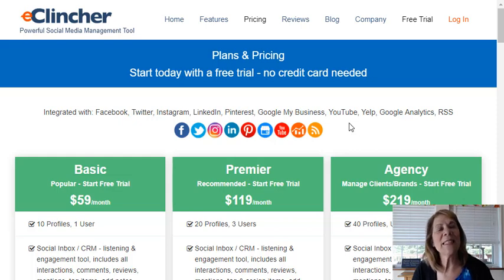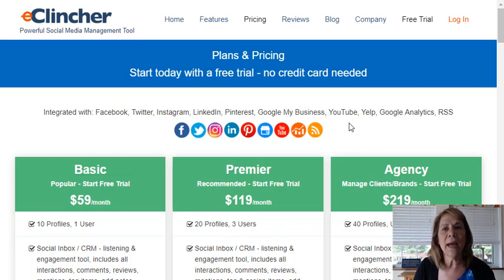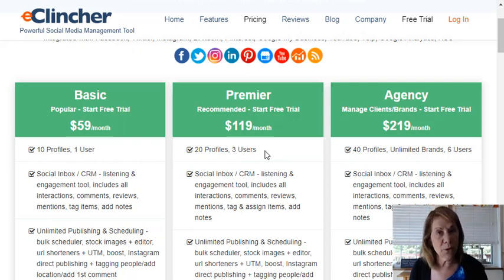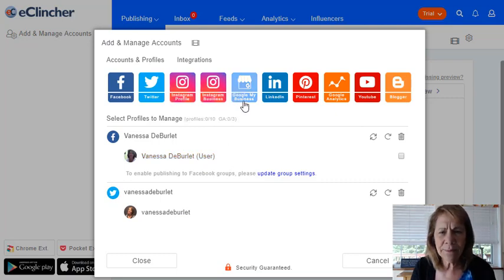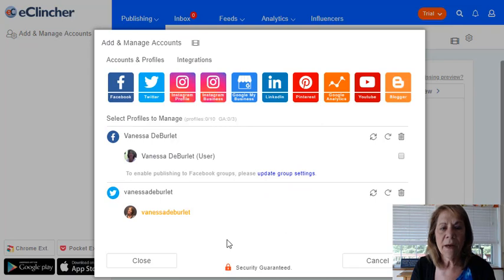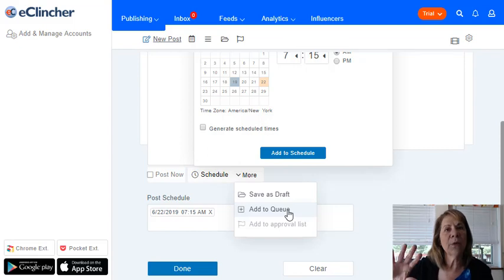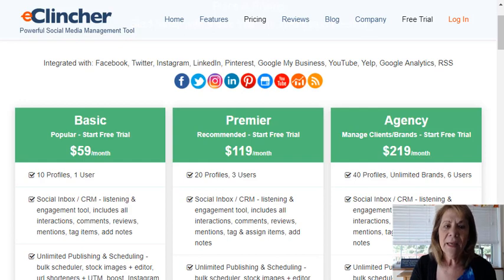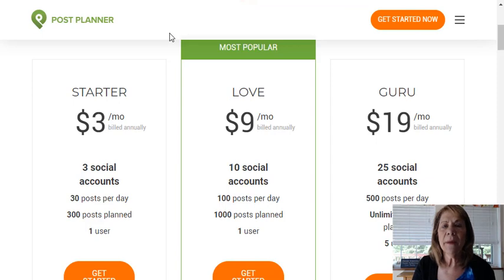Social Media Planner (eClincher Tutorial)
Social Media Planner eClincher Demo.  I navigate the planner so you can see how easy it is to plan out your social media posts.